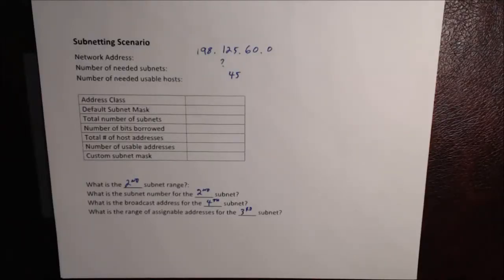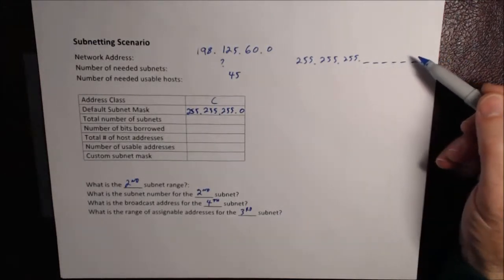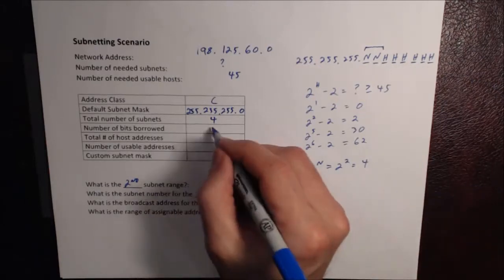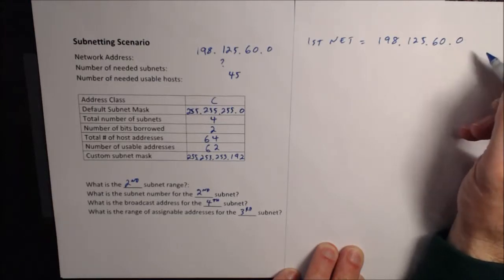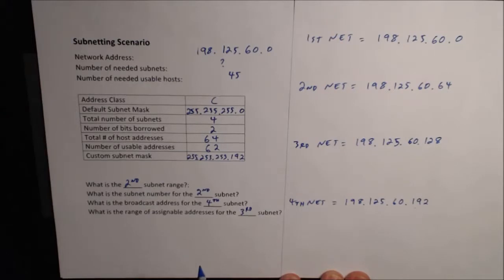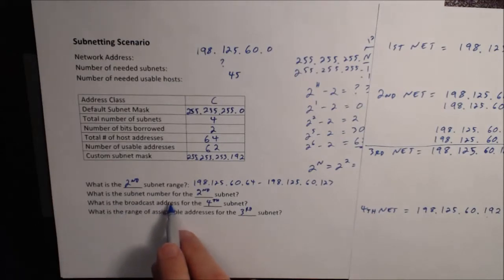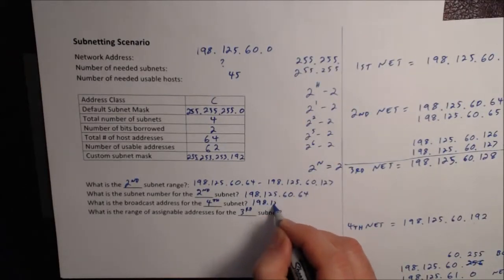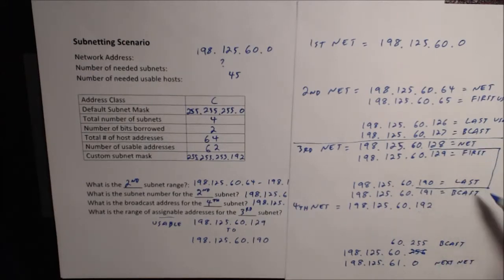Video 6 - Class C Subnetting - Subnetting Scenario - Exercise 1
Solving a Class C Subnetting Scenario